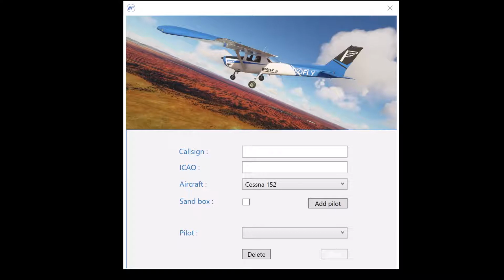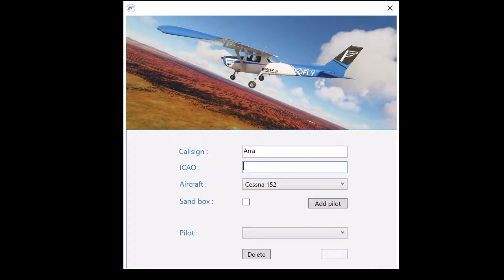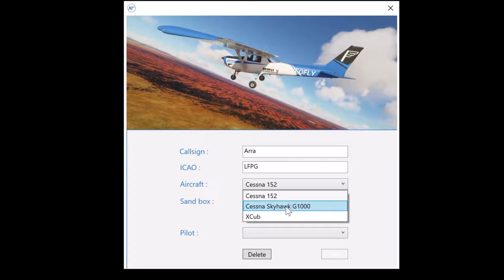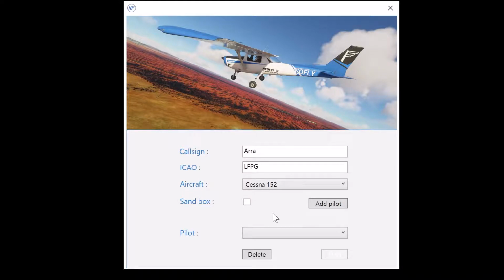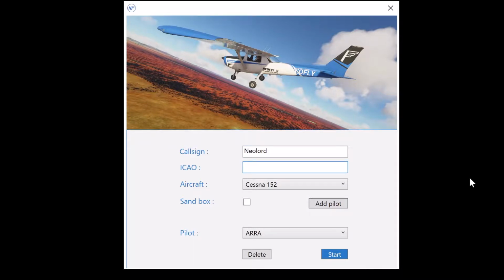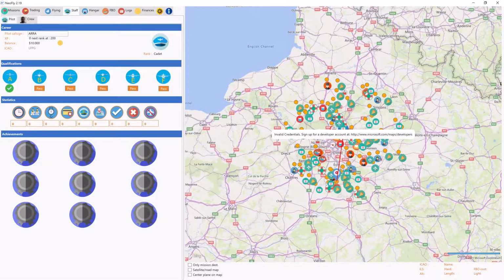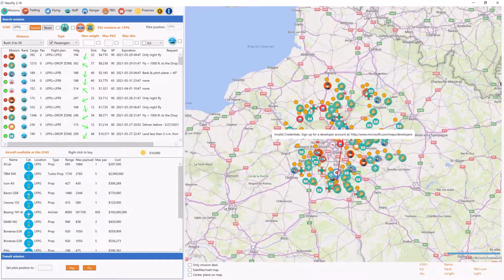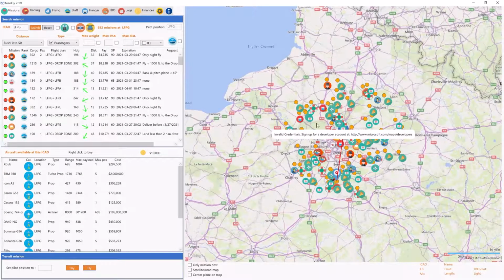NeoFly Tutorial - Getting started. Adding your first pilot, starting NeoFly, and Bing key location.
Starting from the ground up in NeoFly.  We take a detailed look at the startup screen and add our first pilot.  We also look at the main program and see where to enter the Bing key.

Chapters:

00:00  Introduction to NeoFly
00:52  NeoFly Startup Screen
01:05  Naming Your First Pilot
01:17  Selecting Your Starting ICAO (Airport)
02:22  Choosing Your First Aircraft
03:53  Sandbox Mode
04:52  Adding Pilot
05:07  How to Add Additional Pilots
05:52  Deleting a Pilot
06:07  Starting NeoFly Main Program
06:19  Missions Tab
07:16  Invalid Credentials Error on First Startup / Bing Key
07:59  Where to Enter Your Bing Key
08:46  Missions
09:10  Final Thoughts

NeoFly is a free companion app for Microsoft Flight Simulator 2020 that adds a career mode to MSFS.